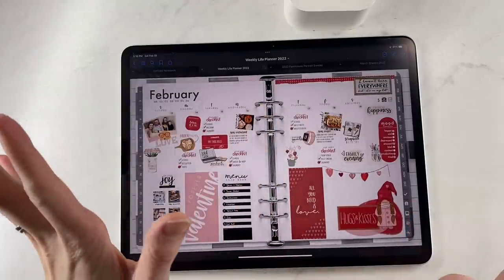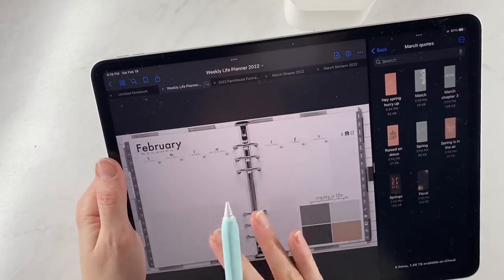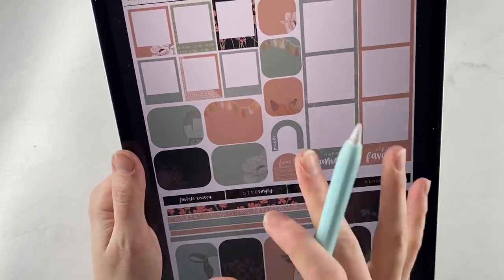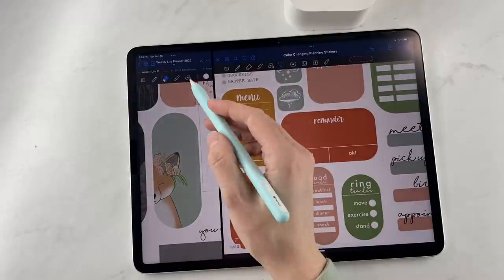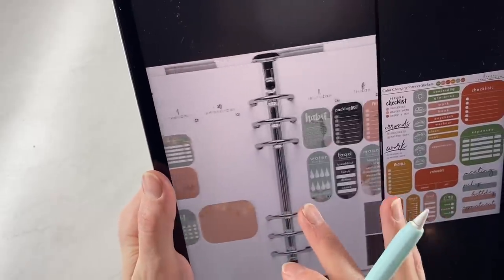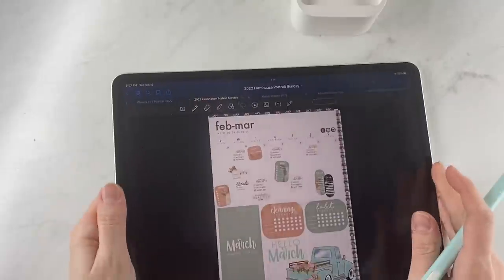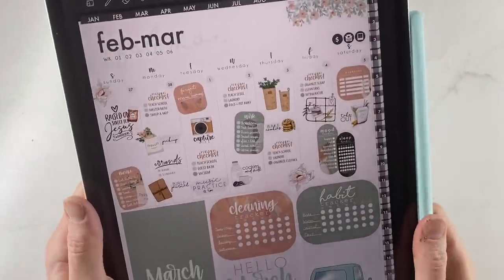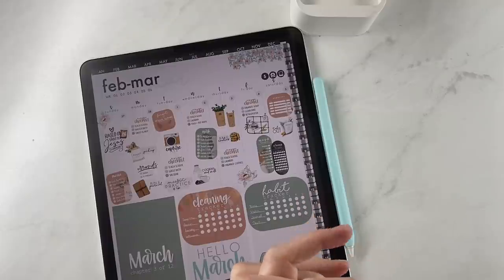March Digital Plan with Me 2022 | March Digital Sticker and widget release | Spring Stickers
We have three new spring sticker releases for you today! Some really neat new products to use with old product. We are so excited about these! March digital sticker and widget release. I hope you enjoy this Digital plan with me for March 2022

M A R C H   S T I C K E R S
M A R C H   S H A P E S
M A R C H   Q U O T E S
L I F E   P L A N N E R S